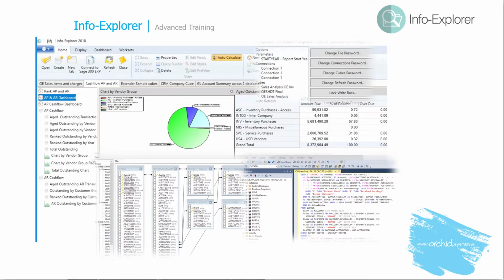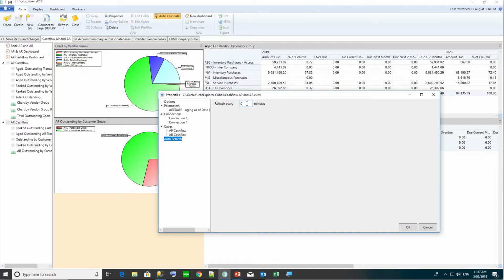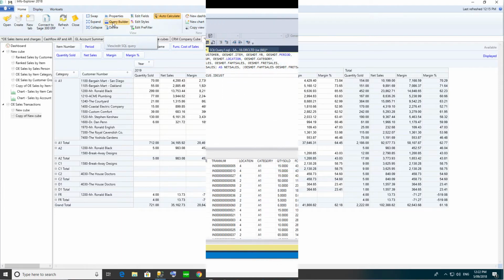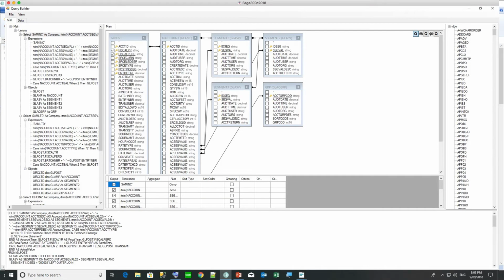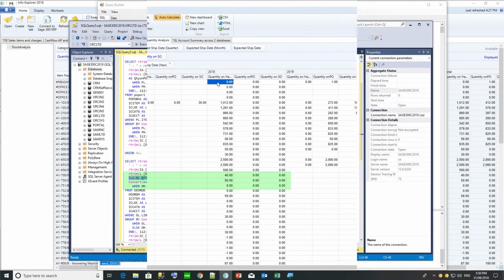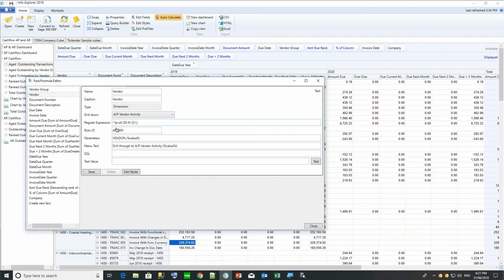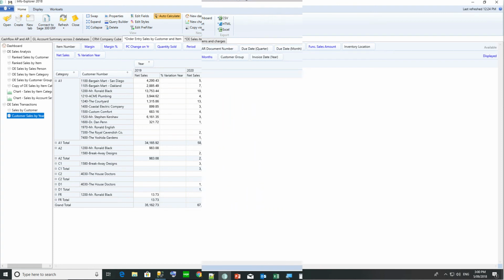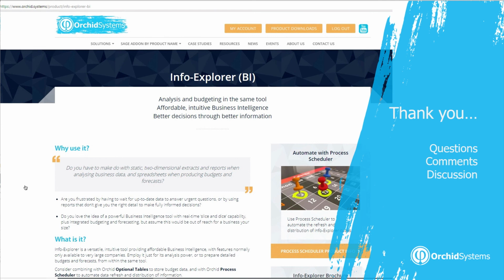Info-Explorer for Sage 300 - Advanced Training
Nathalie conducts advanced training on how to get the most out of Orchid's Info-Explorer BI tool, including tips and tricks on some lesser known features.
00:00 Introduction
1:15 Security Best Practices
2:30 Performance Consideration and refresh
11:03 Advanced SQL Query Tips (using parameter, Group by, filter and parameters)
19:00 Dimension and facts - Using UNION ALL to include data across databases and transaction types
33:45 Drill-down and drill-through tips
38:52 Dynamic reporting, Date functions, Cube formulas, for % column, Rank, Top 5
47:50 Dashboard